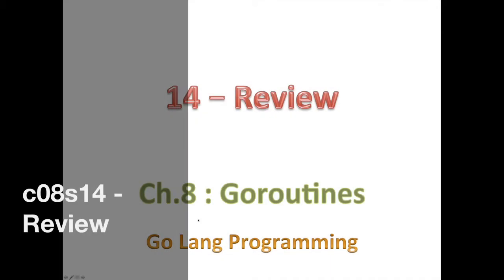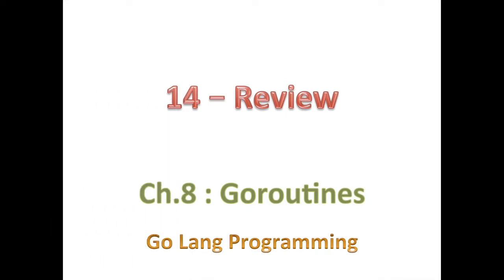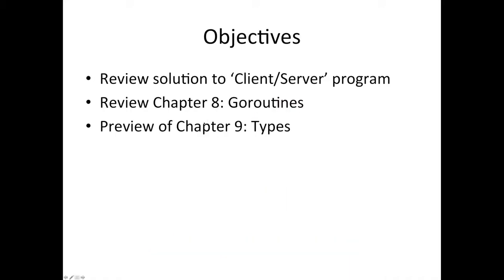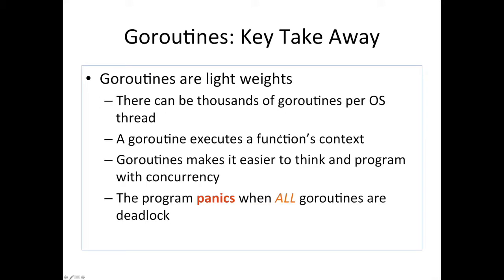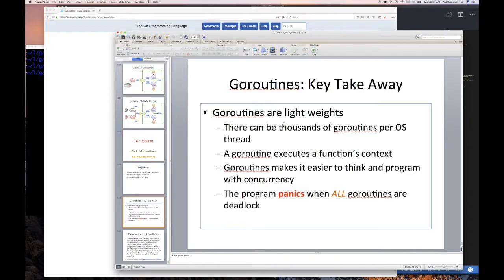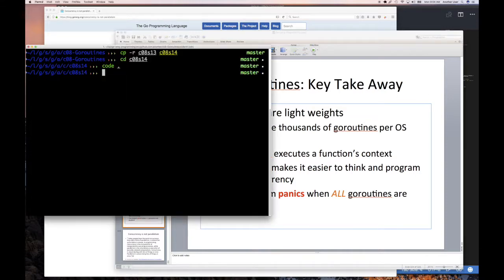08.14 - Section Review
Let's review what we have learned in this chapter.